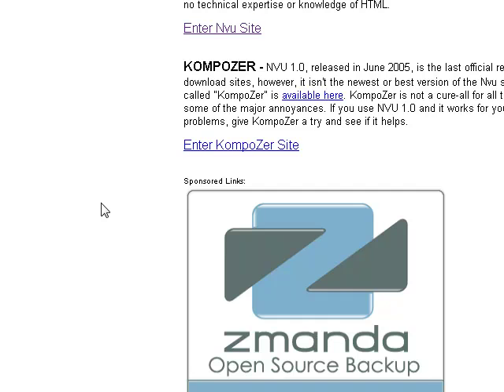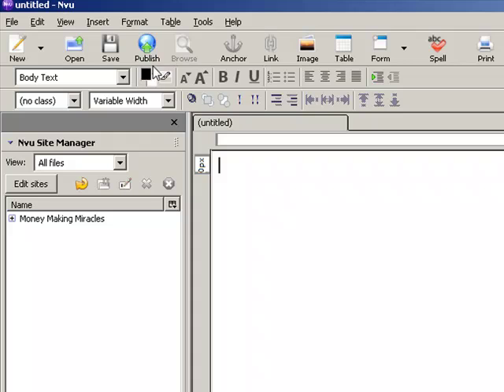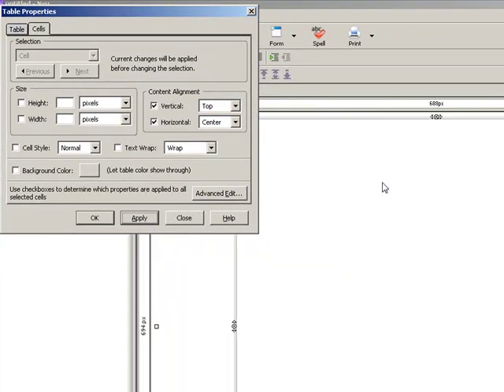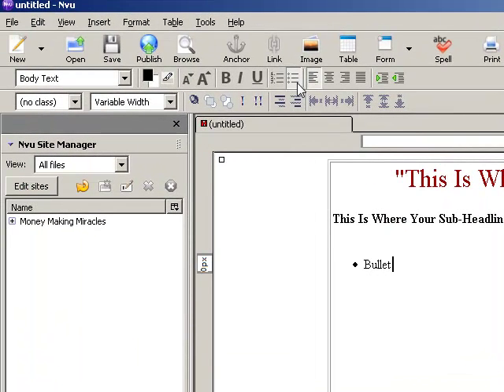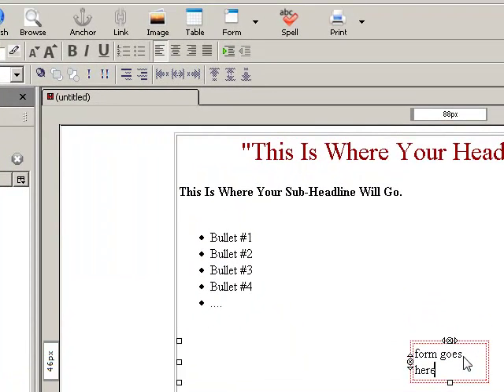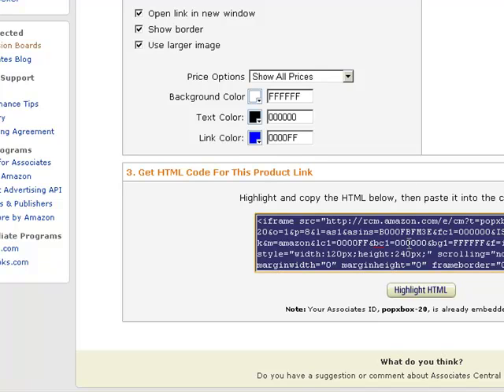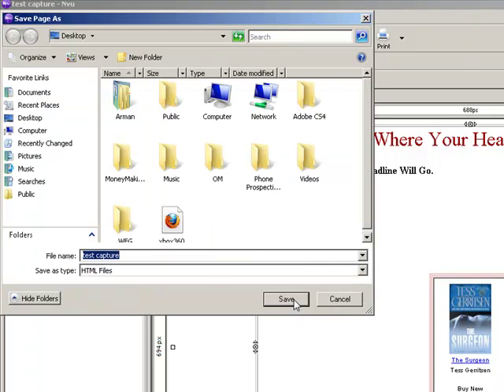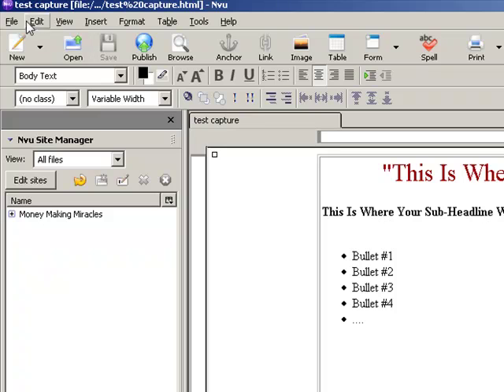Creating Websites For Free Using The NVU Software.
Here's a quick video that I made for anyone who wants to create their own website for free. You can use the NVU html editor software that's available at NVU.com.

for more free videos and content.

It's a free software to download and very easy to use. If you have any questions about the video, please post them in the comments section below and I will do my best to answer.

Arman Vakili